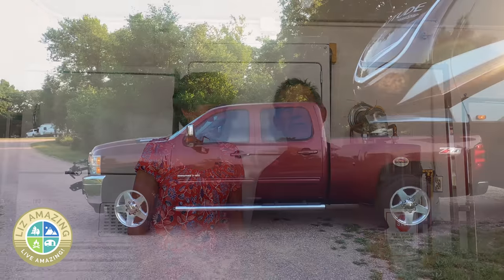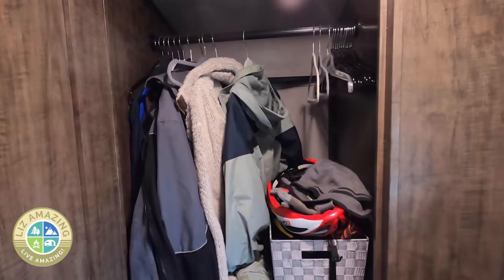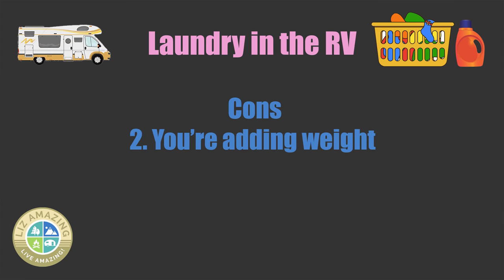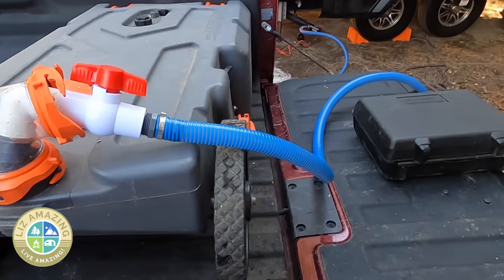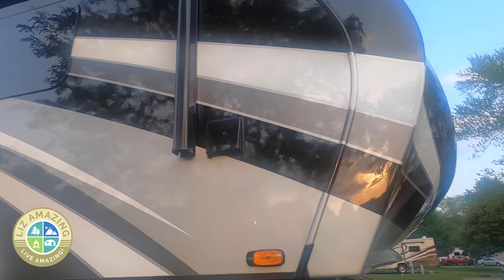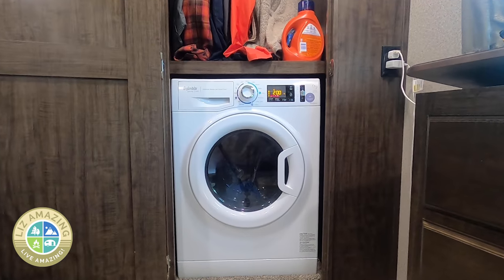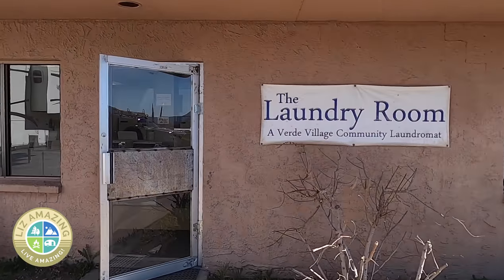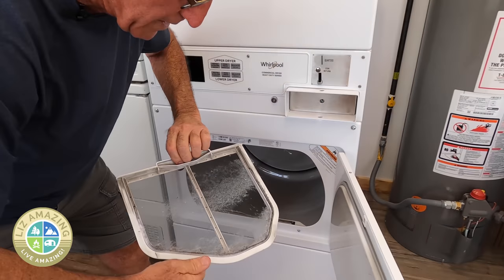Did we make a mistake putting a washer-dryer in our camper?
✅ RV Resources
🚴 🚴 SAVE $$$ on any JUICED E-BIKE. Use this link to get the LOWEST POSSIBLE PRICE Use AMAZING50 to save $50.  See our 1000 mile review on Paul’s Juiced e-bike
📫 Get $10 in your postage account by signing up for Americas Mailbox and mentioning Liz Amazing on the application
💰How I went from zero to 10,000 subscribers in ten months

✅ VIDEO DESCRIPTION
Fulltimer RVers Liz and Paul discuss the pros and cons of putting a washer/dryer in the camper.

***VIDEOS MENTIONED***

***LINKS***

Christopher Hurley

Travel trailer? Fifth Wheel? Class A? Class C? How to pick the right camper for you

Liz and Paul are fulltime RVers who met on the road as solo travelers. Each of us had been on the road for a year before getting together as a couple. This channel provides entertaining and informative RV tips and tricks if you are thinking about living the RV life fulltime, part time or just on weekends.

We are not travel or RV experts. It is important to do your own research to find what works best for you. We share our RV tips and tricks that work for us. We are a participant in the Amazon Services LLC Associates Program, an affiliate advertising program designed to provide a means for us to earn fees by linking to Amazon.com and affiliated sites.

😉Using the above links doesn't cost you any extra. These proceeds help us offset the costs associated with the many hours of work, camera and computer equipment, and help us continue to bring you valuable helpful and informative RV videos. Thank You!